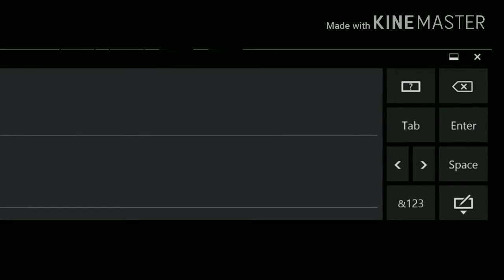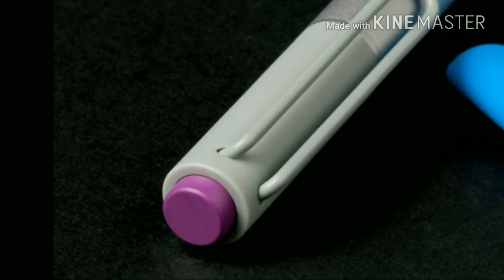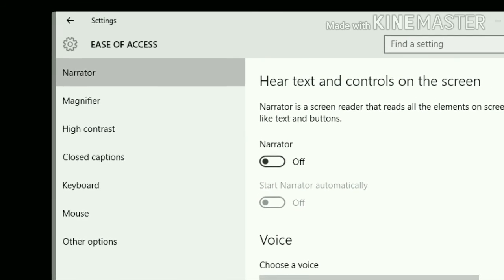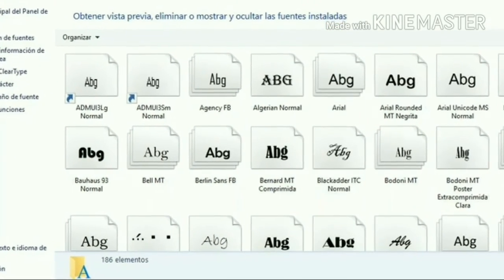Windows 10 : major updates!!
Major update are

Start and Action Center: These features have received elements of Microsoft’s new Fluent Design System.

Edge: You can now once again pin your favorite websites to your taskbar and use the full screen mode (F11). New features include the ability to annotate EPUB books, more highlight colors, and Ask Cortana now works in PDFs.

Cortana: Camera roll insights allows Cortana to prompt you to create a reminder when she notices event posters in your camera roll and the new lasso tool lets you circle relevant information for Cortana to help keep track of upcoming events

Handwriting: The handwriting panel now lets you write as much as it converts text, make corrections by overwriting converted text, make corrections using ink gestures, easily access emoji and symbols, has better palm rejection, can now appear next to where you’re writing by default, and the US English recognition engine has better accuracy.

Pen: Find My Pen lets you see where you were when you last inked on your computer, you can now scroll content directly with your pen, and the pen now has more control over the selection process.

Hardware
keyboard: There is now an emoji panel (accessible with Windows key + . or Windows key + ;) that can be navigated by both mouse and keyboard.

Touch keyboard: There is a new XAML-based touch keyboard with enhanced text prediction, an improved emoji experience, one-handed touch keyboard option, shape writing, and new settings menu.

Dictation: You can now use dictation to input English or Chinese text on desktop, as well as use voice commands to do basic editing or to input punctuations.

Shell: A new option in the Share UI lets you copy links to your clipboard. Local media folder detection has been improved for the Photos, Groove Music, and Movies & TV apps.

My People: You can now drop a file onto any of the contacts pinned in the overflow area, the sound made when you receive an emoji from one of your pinned contacts has been updated, and other improvements.

Night light: Bug fixes and updated logic for using a quick transition into night light if applicable after rebooting or manually enabling night light.

Settings: There are new Video Playback settings, a new HDR and Advanced Color settings page, Per-App Defaults Settings page, an updated Network connection properties page, and a new context menu for Wi-Fi networks in the View Available Networks flyout

Windows Update: Applied group policies will now show up and the individual update statuses are now listed.

Gaming: The Game bar (Win + G) now has a button to enable or disable Game Mode for the current game and now lets you to take screenshots of games running in HDR. Mixer has gained smoother bitrate changes during game broadcasting and lets you specify the language that you are speaking during the broadcast.

Developer: UWPs now use per-application instanced Runtime Broker processes in Task Manager, Windows Subsystem for Linux no longer requires Developer Mode, Hyper-V has received virtual battery support, and Registry Editor is now per-monitor DPI aware.

Accessibility: Scan Mode is now on by default, Narrator lets you learn the keys on your device, there are new hotkeys (Caps + R to Read where you currently are, Caps + Home to go to the beginning and Caps + End to go to the end), you can now perform braille input for app shortcuts and modifier keys, and there are color filters for those with color blindness.

Fonts: Improvements for Japanese and Chinese character inputs.